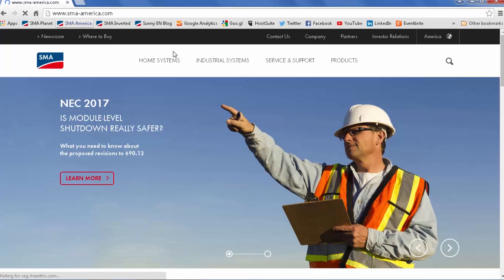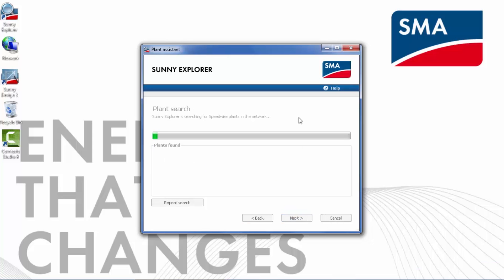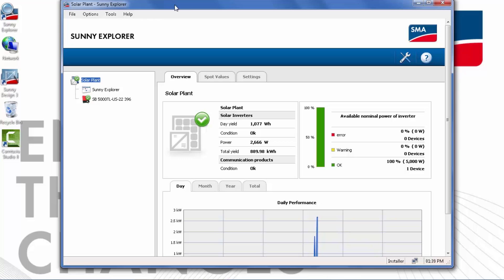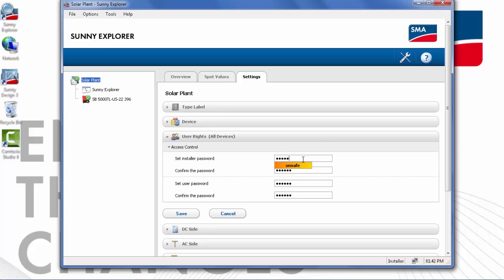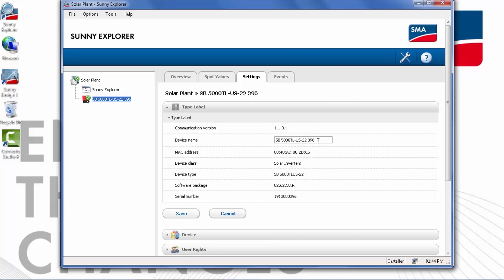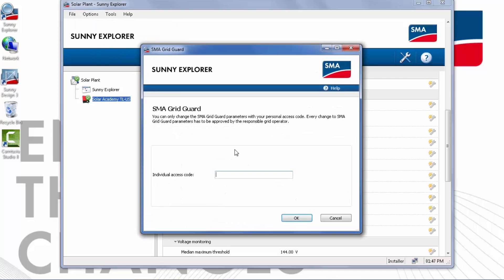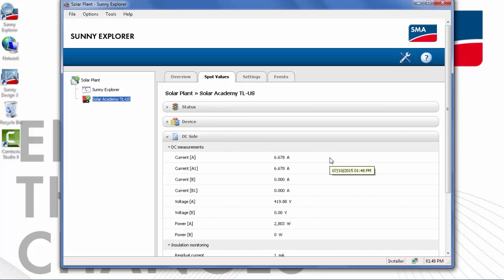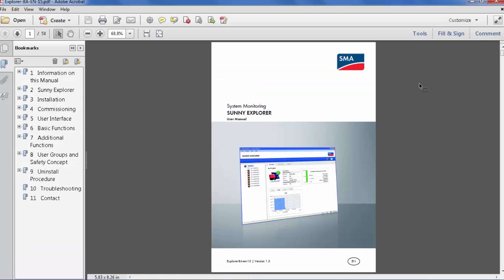Tech Tip: Sunny Explorer Basic Overview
The Solar Academy demonstrates how to use Sunny Explorer for fast and efficient system commissioning and parameter changes.